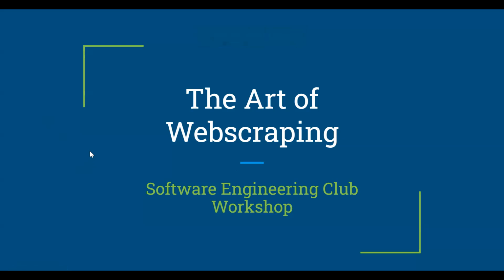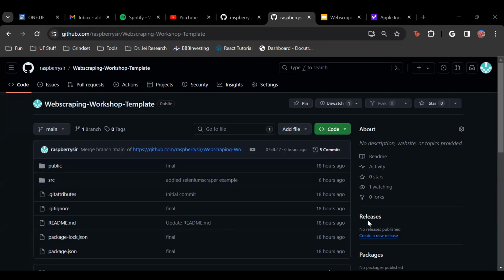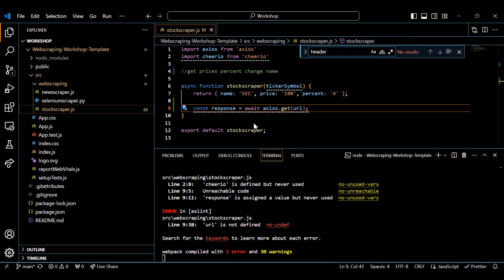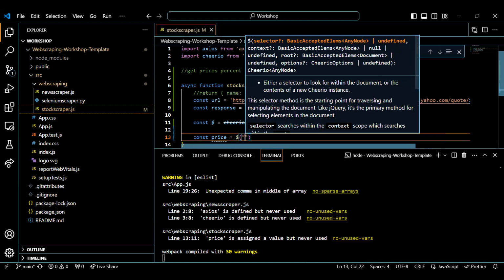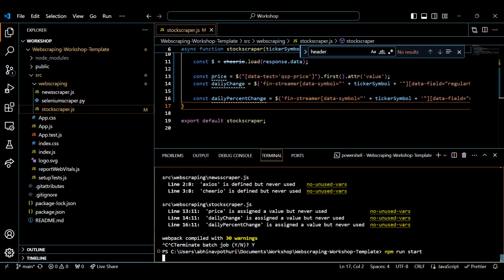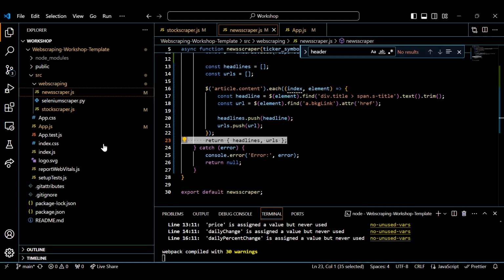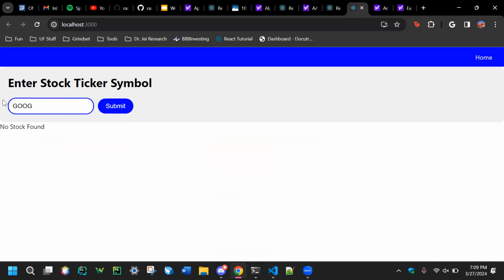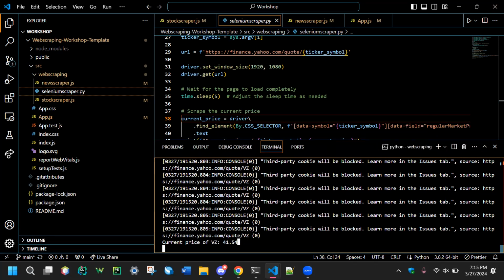SEC@UF - Spring 2024 Webscraping Workshop